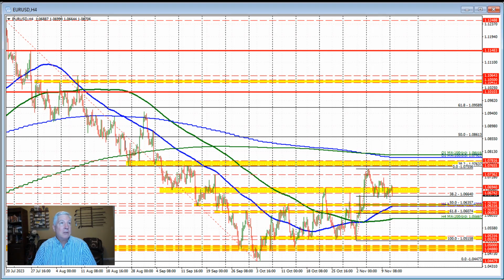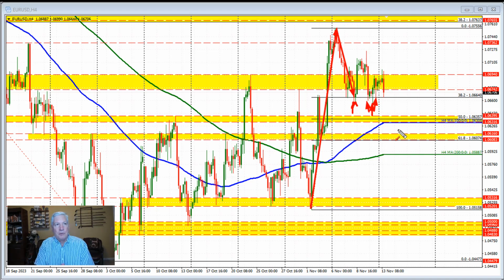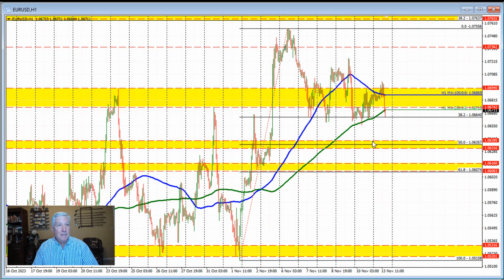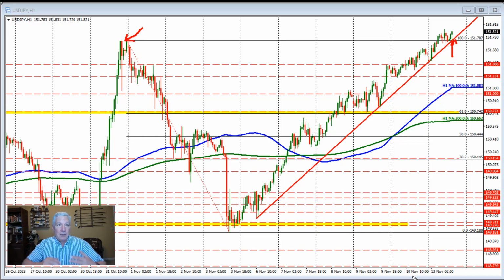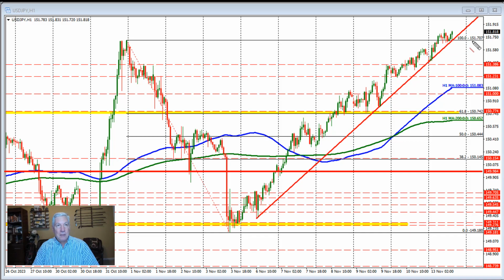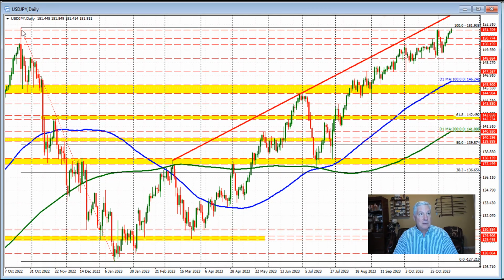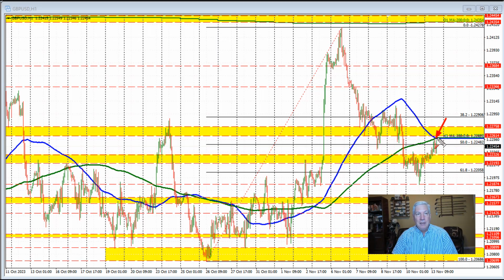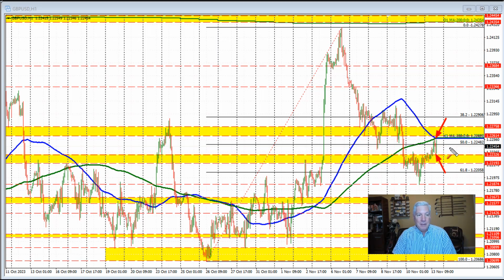Kickstart your FX trading with a technical look at the EURUSD, USDJPY and GBPUSD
In this morning video on November 13, 2023, I kickstart the Forex trading day with a technical look at the EURUSD, USDJPY and GBPUSD. What are the biases, the risks, the targets for those three major currency pairs?